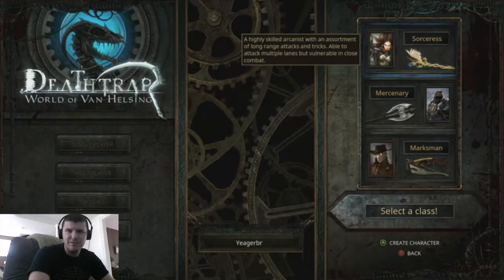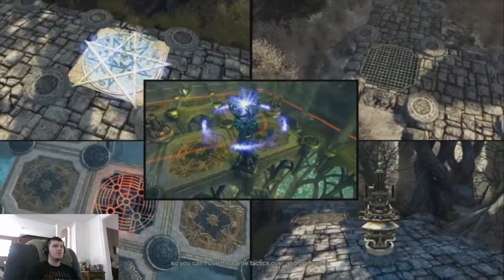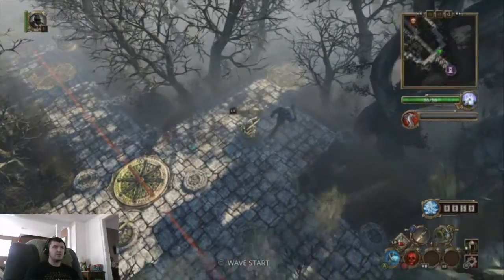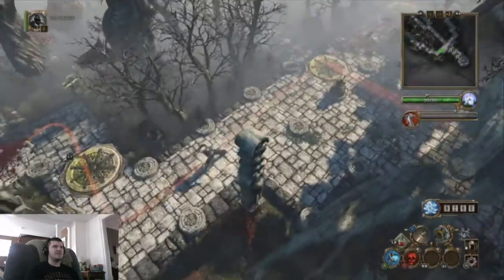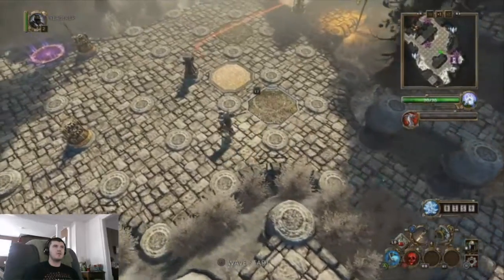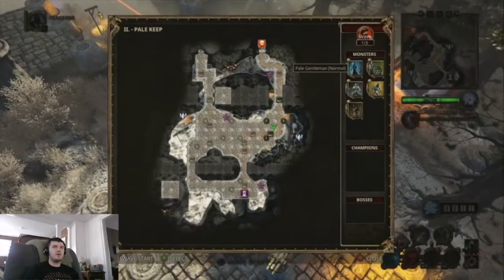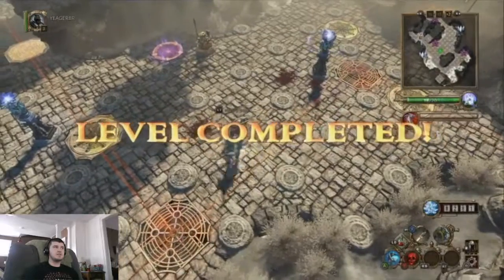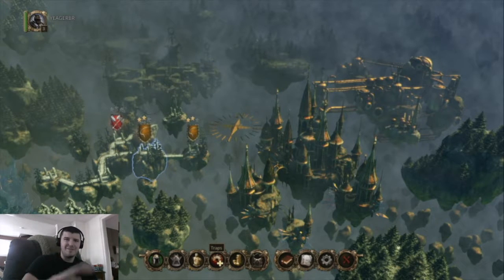NEW KIND OF TOWER DEFENSE | World of Vanhelsing: Deathtrap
A combination of the monsters from Van Helsing with a traditional tower defense game, but with many upgradeable skills and abilities.

Xbox Gamertag: Yeagerbr
Wii U: Yeagerbr
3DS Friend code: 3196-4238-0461